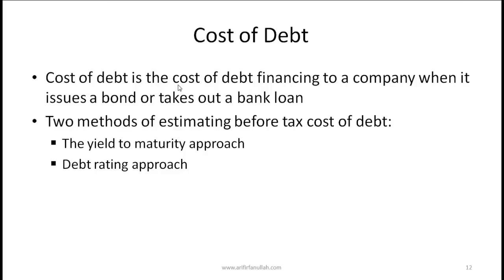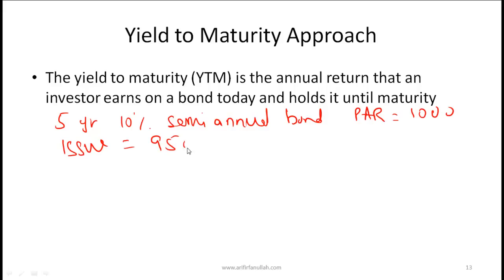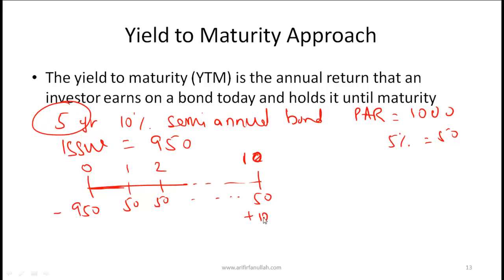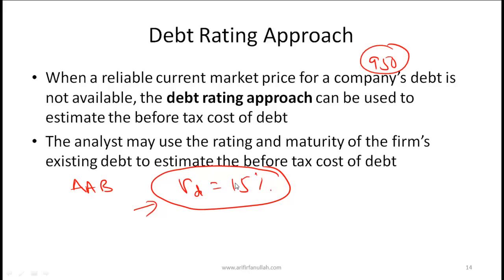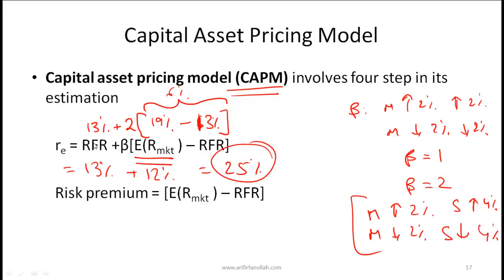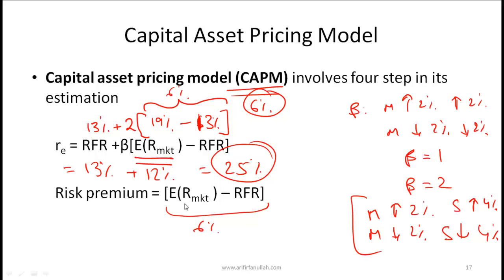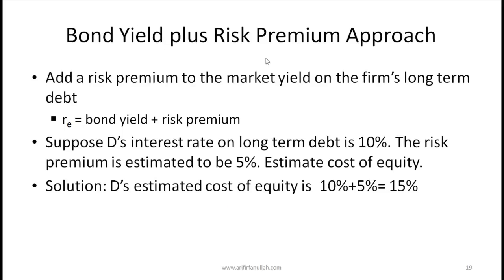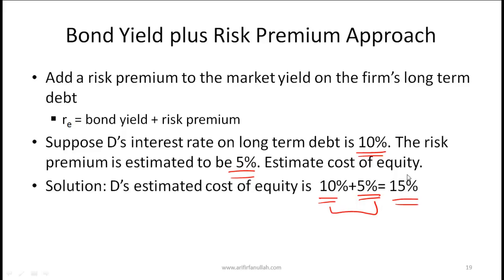CFA Level I Cost of Capital Lecture - Part 2 - by Mr. Arif Irfanullah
This CFA Level I video covers concepts related to:

• Cost of Debt
• Yield to Maturity Approach
• Debt Rating Approach
• Cost of Preferred Stock
• Cost of Common Equity
• Capital Asset Pricing Model
• Dividend Discount Model Approach
• Bond Yield Plus Risk Premium Approach